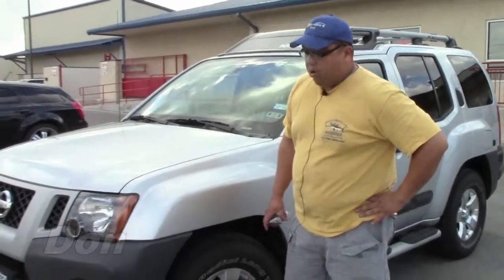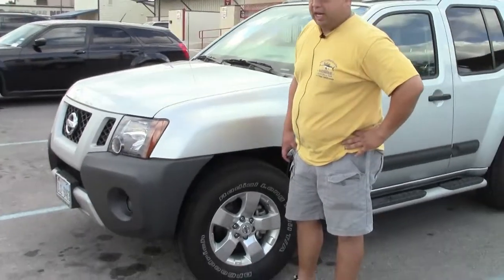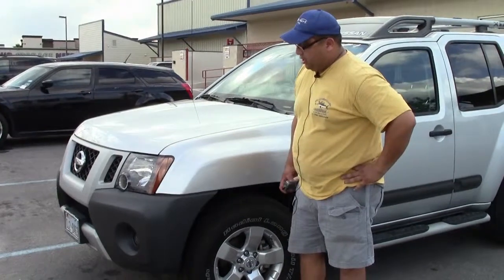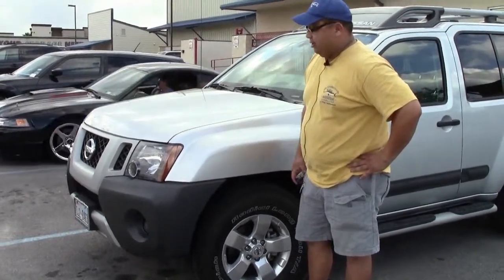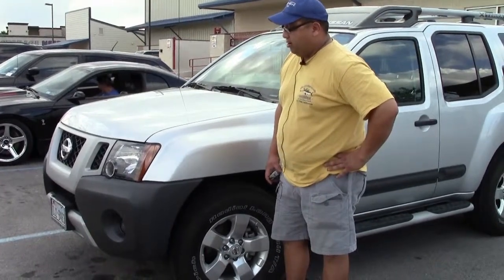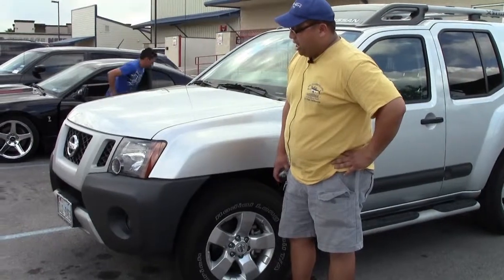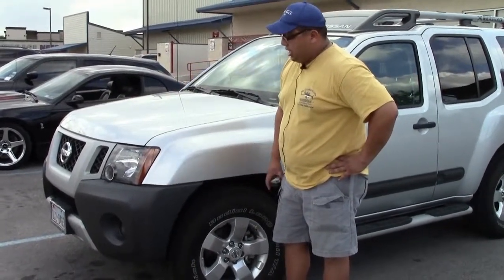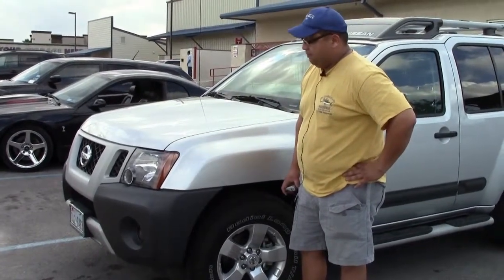Miracle Body and Paint repaired Don's Xterra to perfection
Don was so satisfied with the work we did on his last vehicle that when his 2012 Nissan Xterra was struck, he brought it back to the best auto body shop in San Antonio.